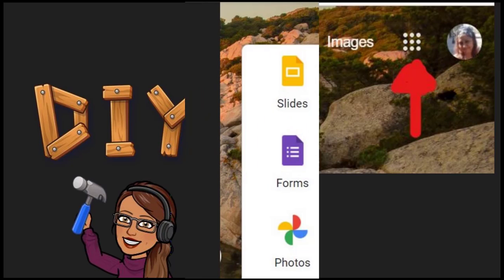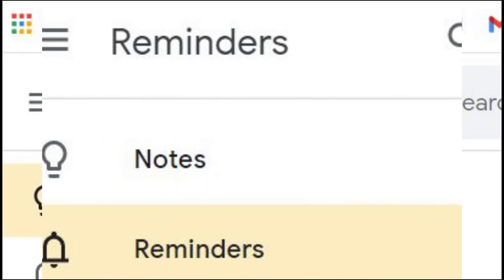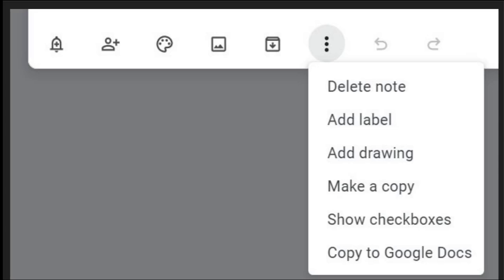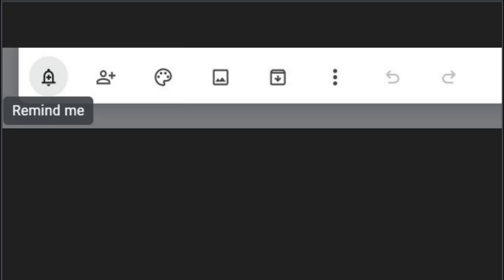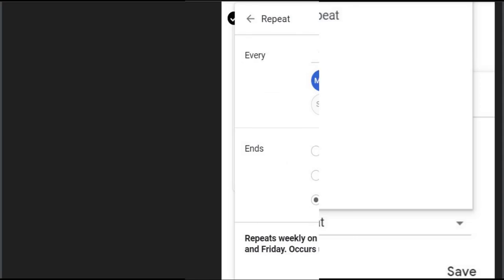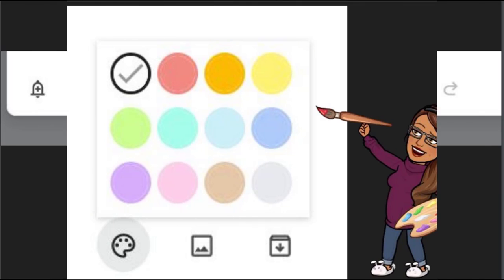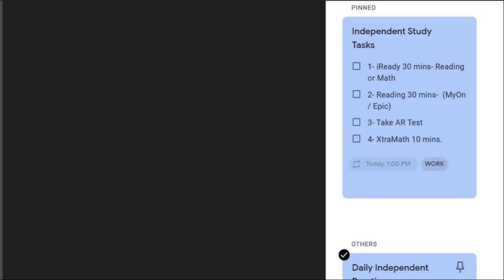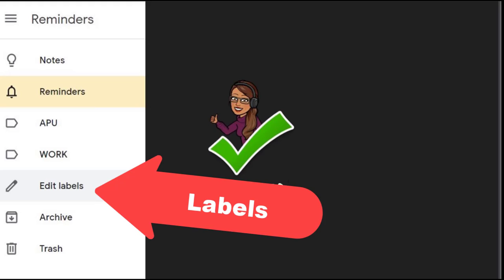EDTC 521 Screencast Tutorial Ramirez